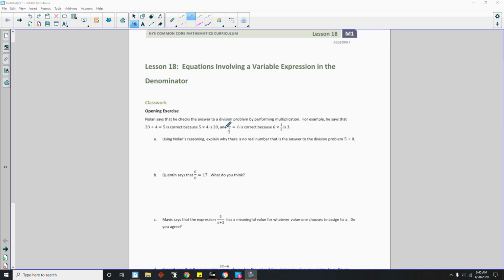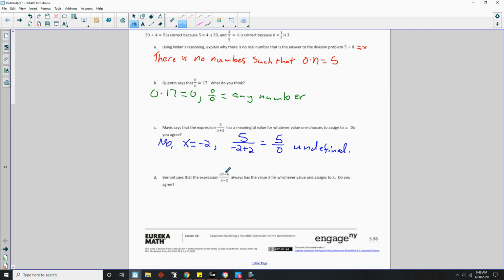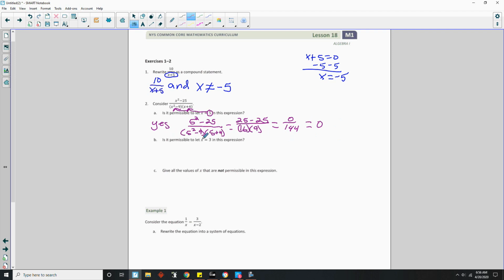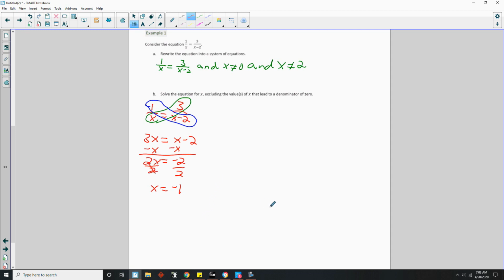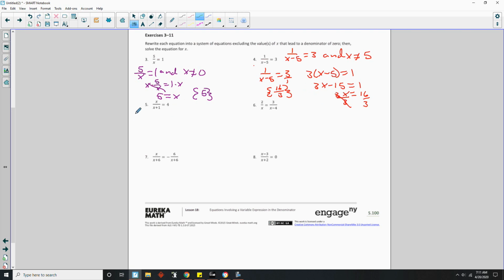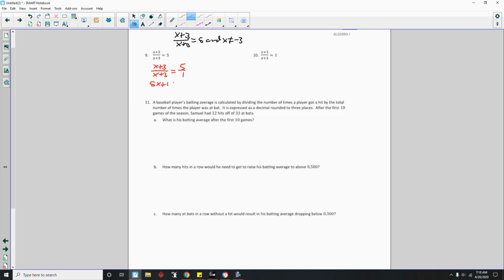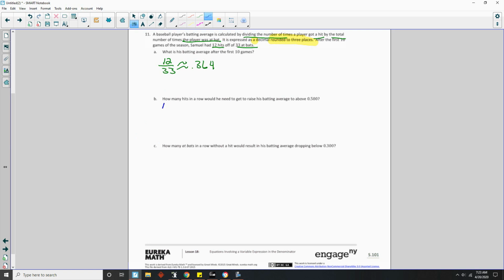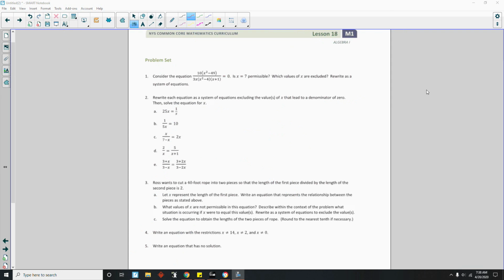Algebra 1 Module 1 Lesson 18 Video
Equations Involving a Variable Expression in the Denominator@math